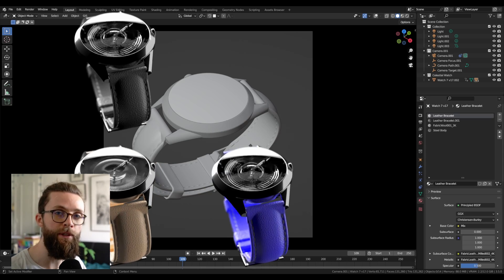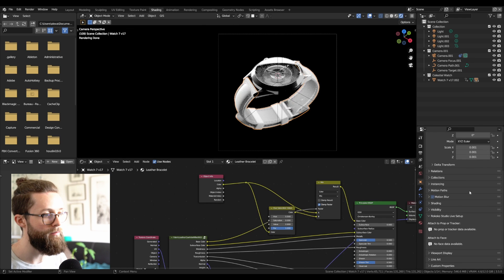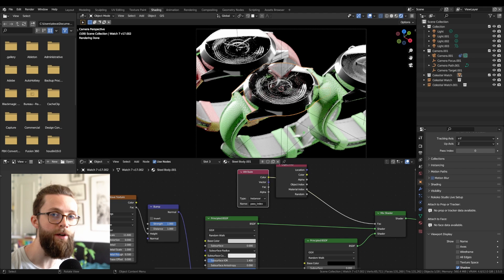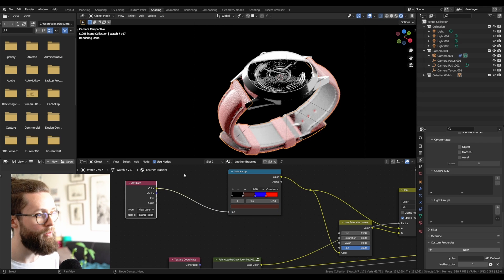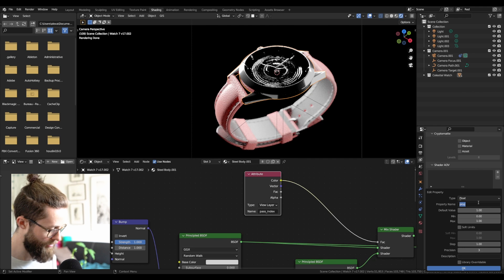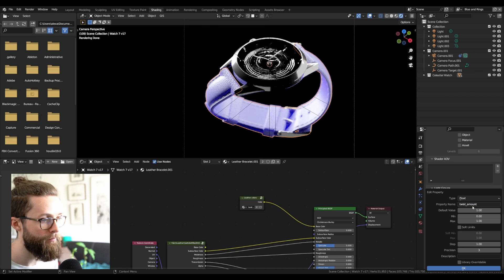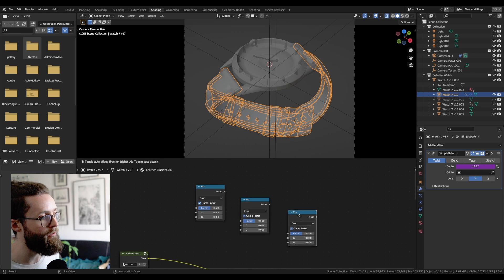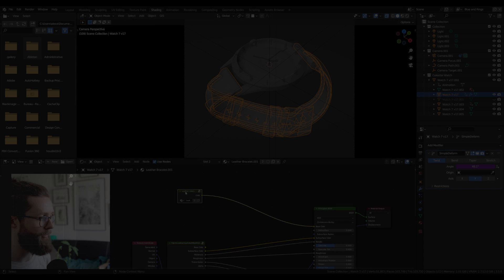The Best Way to Make per Layer Color or Shader Variations - Blender Tutorial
In this video I am showing you the new method I found to do per layer color, shader or even modifier variations without the need of object instances, multiple materials or anything else. You just need a single instance of your object to customize, and to set up a few custom properties on the view layers.

Chapters:
00:00 Intro
00:46 Worst Method
01:28 Previous Color and Index Method
04:04 New Custom Properties Method
08:26 Per Layer Driver Variation
10:03 View Layers Output Settings
10:35 N-Input Mix Node
12:18 Outro